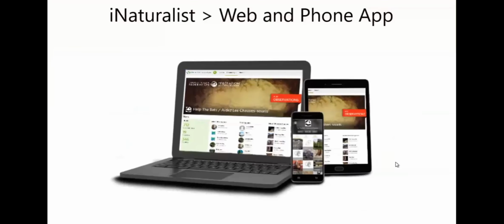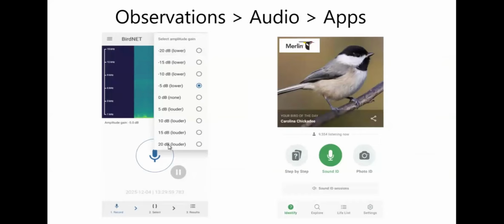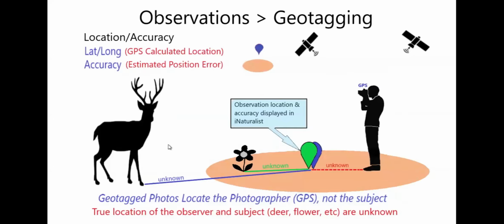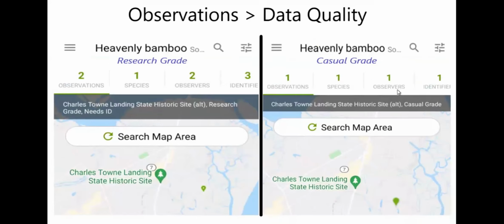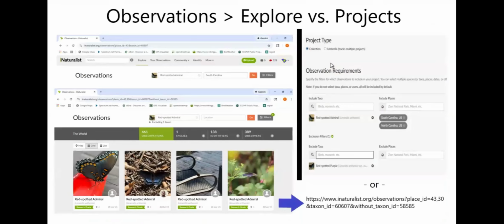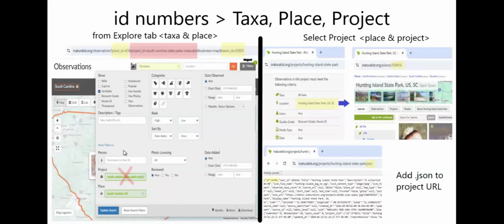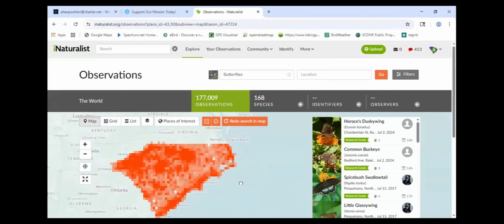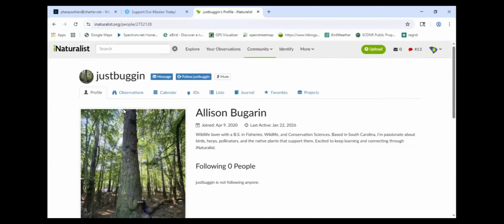iNaturalist tutorial: Documenting South Carolina's Biodiversity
Online webinar hosted by SCWF (South Carolina Wildlife Federation).  Exploring iNaturalist data and SC projects.
Originally broadcast: January 22, 2026.